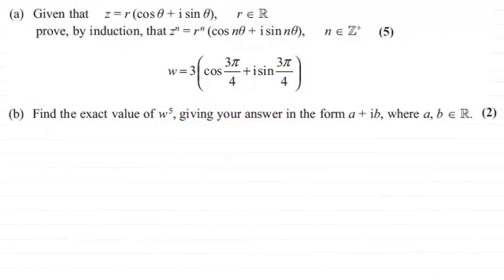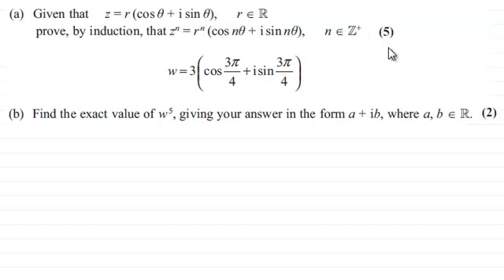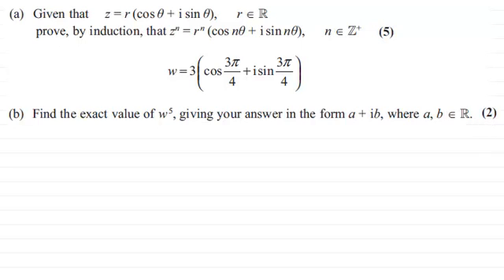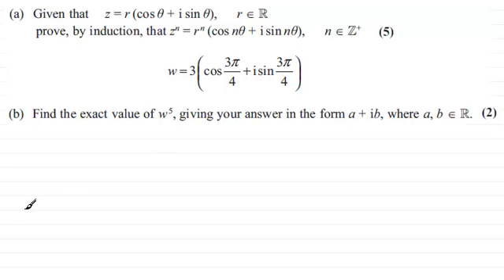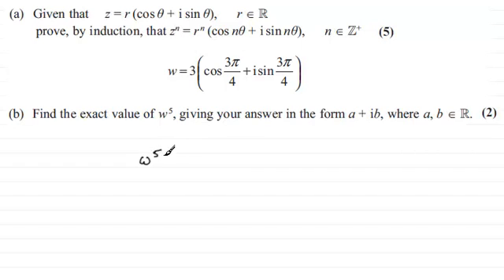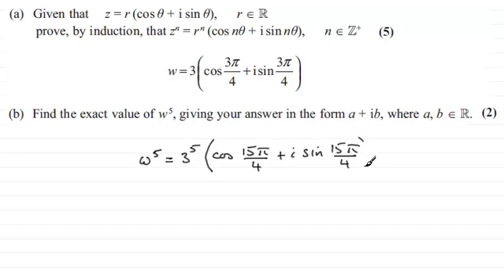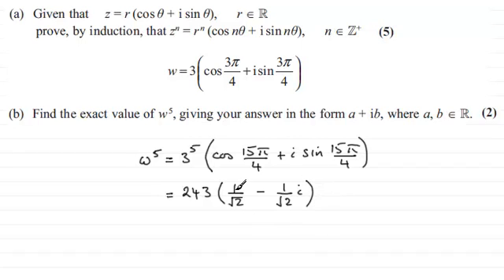Applying de Moivre's Theorem : Further Maths : FP2 Edexcel June 2013 Q4(b) : ExamSolutions